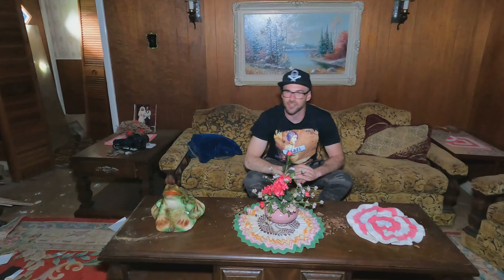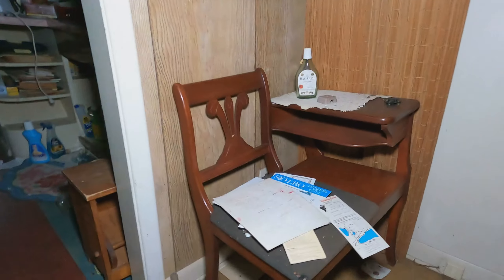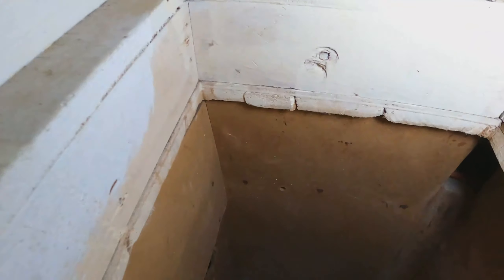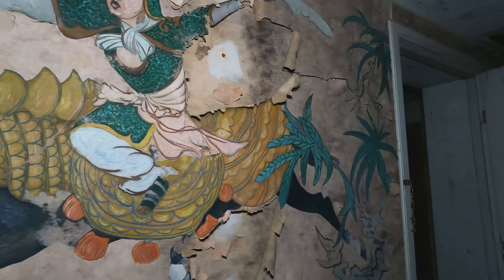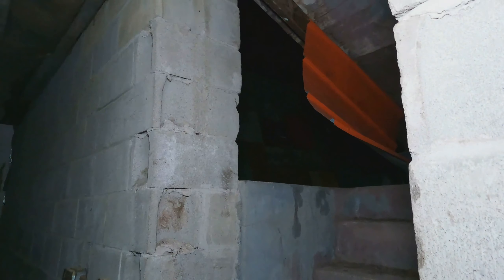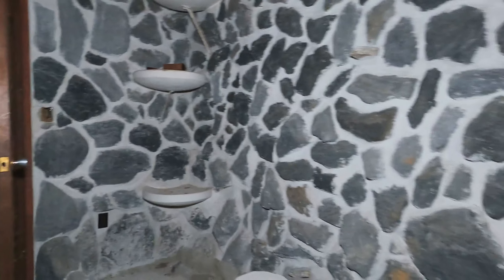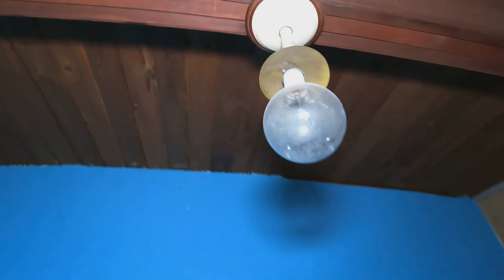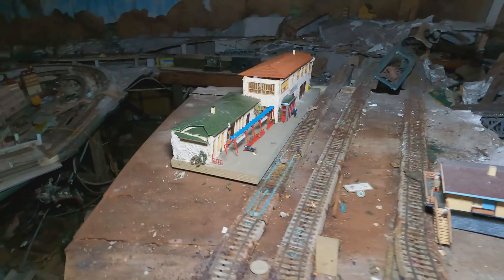Abandoned Train House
All aboard! destination the middle of nowhere moohaha 😱🚂🚃😈 Awesome little time capsule here. Almost like walking into the 1970s/80s. One of the rooms in this place has a massive train set. Make sure you watch till the end to see the amazing train room 🚂🚃🚃🚃🚃 enjoy.